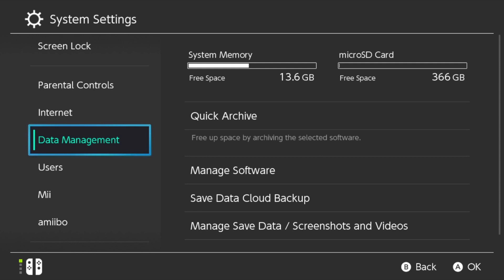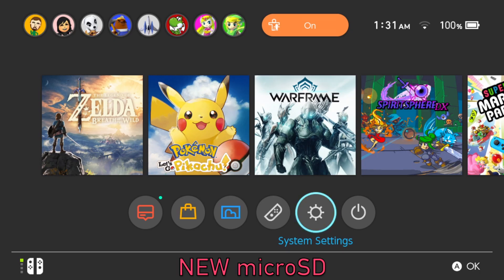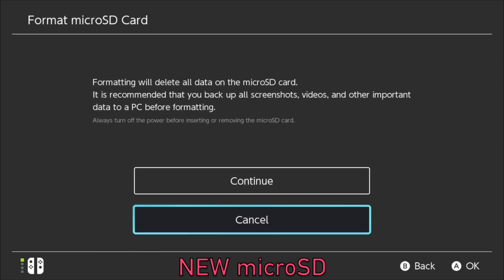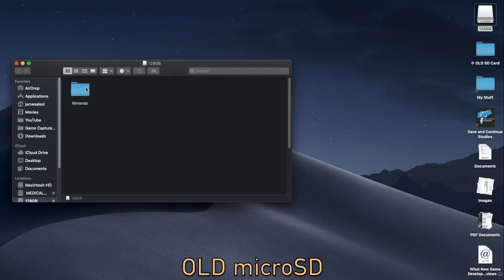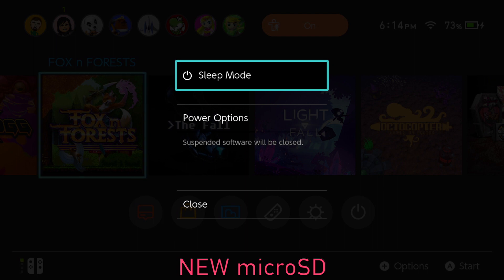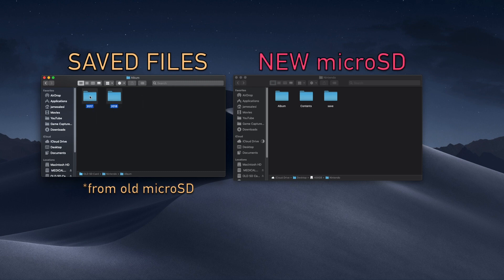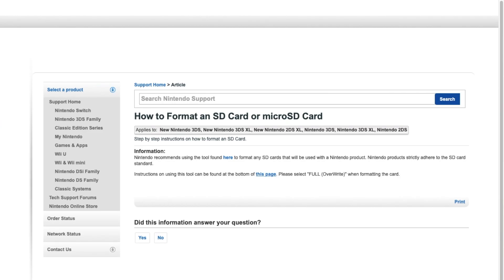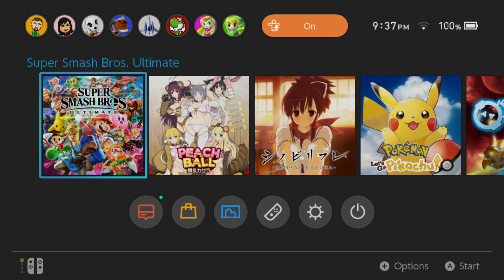How To Copy Memory To New microSD Card (No Downloading) - Nintendo Switch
DETAILED INFO BELOW - Please read for further clarification.

SWITCH ERROR:
If you are doing a data transfer and get the Error Code: 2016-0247, then this is the tutorial for you!

"Unable to access microSD card.
Please turn off the console and reinsert the microSD card.
You can turn the power off from Power Options in the Power Menu (hold the POWER Button for three seconds)."

WHAT YOU NEED:
- your old microSD card (with all your save files on it)
- your new microSD card (formatted)
- a computer
- a microSD card adapter for your computer
- your Nintendo Switch

CAN’T TAKE A SCREEN CAPTURE?
If you can't take any SCREENSHOTS on your Switch after doing a file transfer, refer to the last part of this video (4:58).

CAPTURED SCREENSHOTS AND VIDEO DID NOT TRANSFER
Workaround: You can get around this issue in the Switch’s settings. Just transfer your captures from the original microSD to your system memory. Then with the new microSD in transfer your captures to that.

*If you have too many captures for the workaround then you will have to follow the steps that Glaciartest recorded. These steps can be found in the replies of the Pinned Comment (at the top of the comments).

REPLACE FILES NOT FOLDERS
When you are copying files, as a rule you skip the folders (meaning do not replace). But you can replace files. For example: In contents you replace the two files “private” and “private1.”

COPY DIGITAL GAMES
The registered folder is the folder with your downloaded games in it (each game is in its own folder with a unique name made of zeroes and letters). Now move those folders from registered into the new registered folder.

COPY SAVE FILES
In your ”save“ folder replace the files that are already in there.

I hope you enjoyed this video. Want to see more content by us? That way you can be sure to not miss out on our quality content!